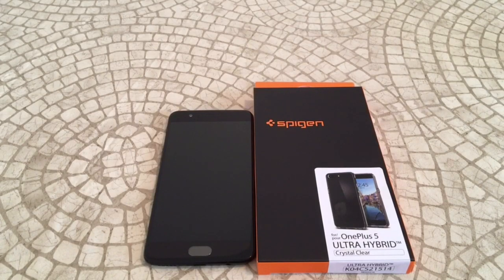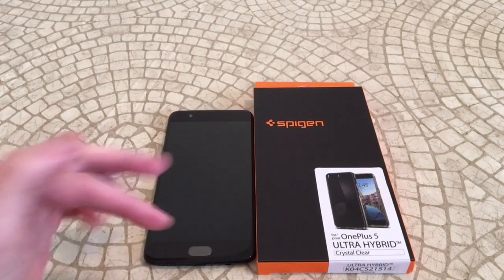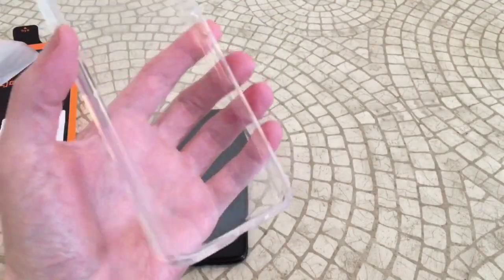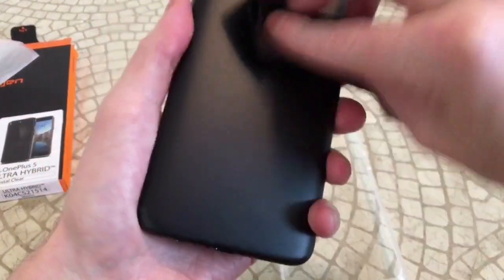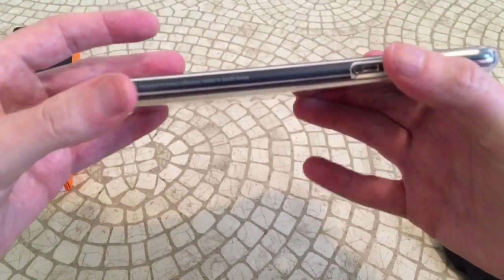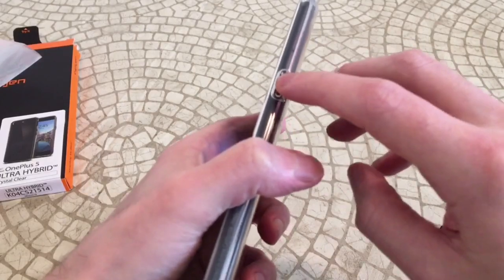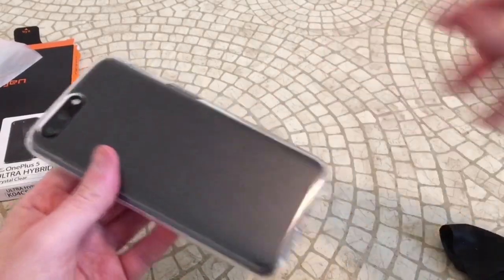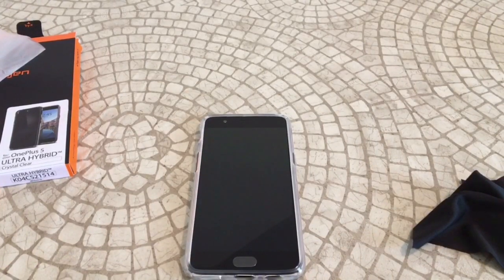Spigen Ultra Hybrid OnePlus 5 Case Unboxing And Review